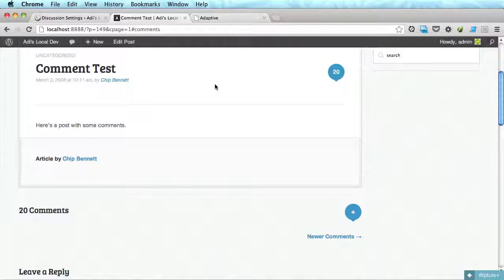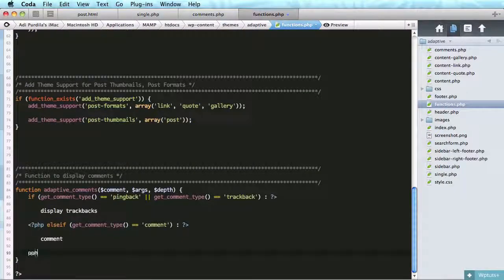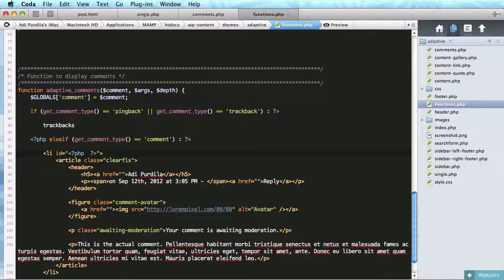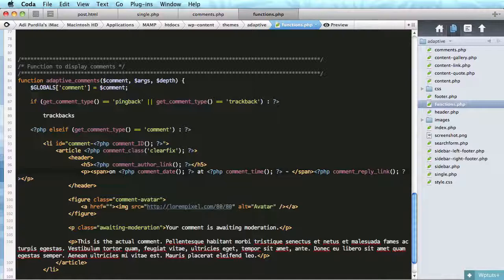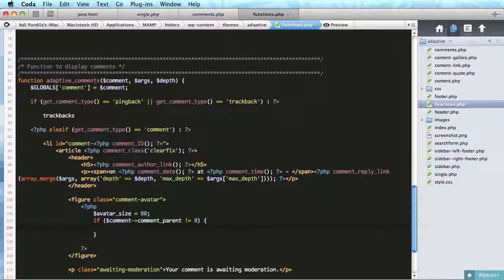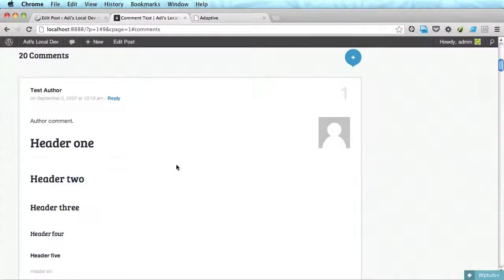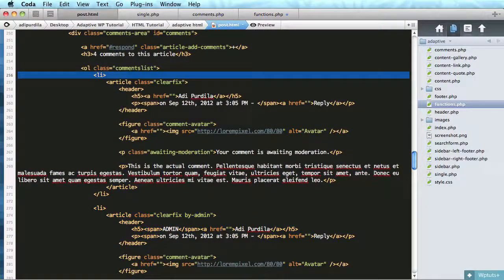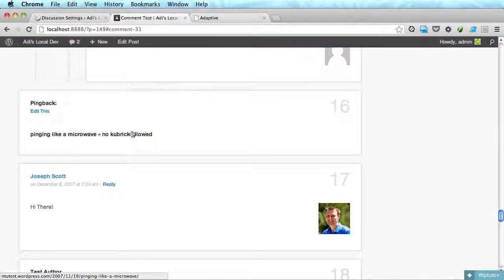wp9 callback function to display comments